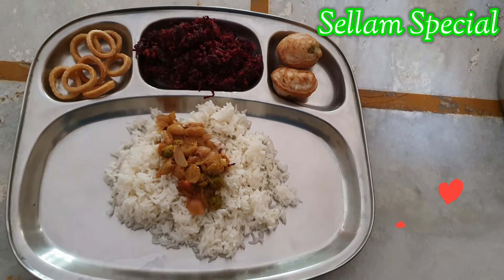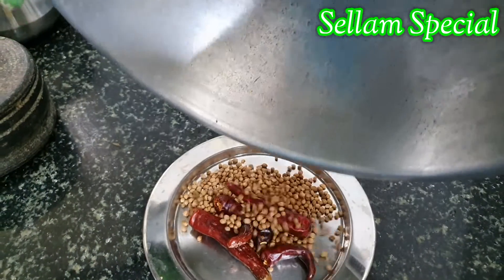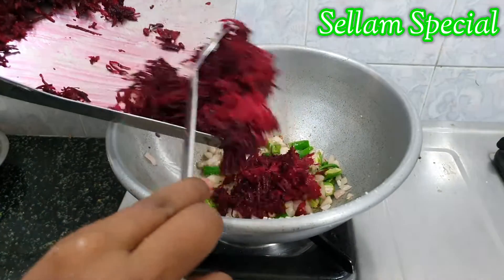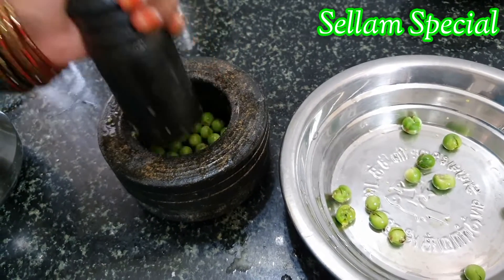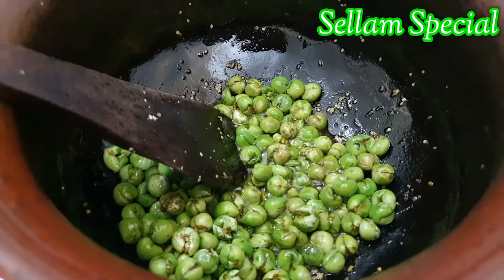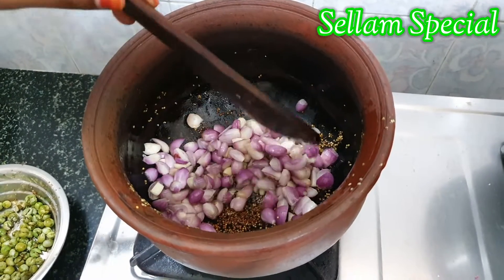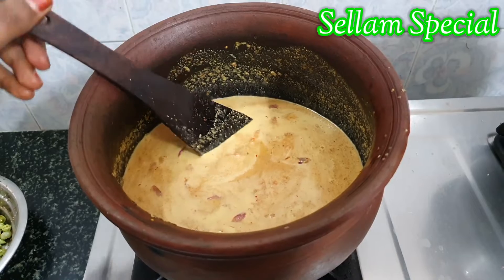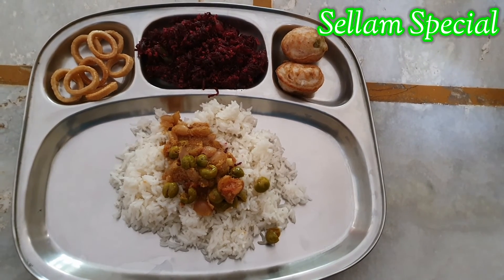Lunch menu / sundaikai puli kulambu / beetroot poriyal / sundaikai recipe / beetroot recipe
Huggies Dry Pants, Medium (M) Size Baby Diaper Pants, 16 count

Huggies nature care Pants, Medium (M) Size Baby Diaper Pants, 22 count
Huggies Dry Pants, Medium (M) Size Baby Diaper Pants, 28 count,
 baby soft toy:
Himalaya Baby Powder (400g)
Muslin Cloth Pack 3 (60x60CM) Net Quantity ‏ : ‎ 100.00 count
Muslin Cloth Pack 6 (60x60CM)

Cetaphil Moisturising Lotion, 250ml

MamyPoko Pants Extra Absorb Diaper for New Born,  Pack of 18

Pampers , 18 Count, Lotion with Aloe Vera

SuperBottoms Freesize UNO - Washable & Reusable Cloth Diaper:

CURATIO Tedibar Baby Bathing Bar, 75 g:

Tedibar Baby Bathing Bar:pack(2)

Himalaya Gentle Baby Wipes - 72 Pieces (Pack of 2)

dettol 550ml:
dettol 1l:

measuring cups steel:

measuring cups plastic:

 Wooden Serving and Cooking Spoon Kitchen:
 Cookware Pre-Seasoned Cast Iron 8 Inch Kadai:
 Egg Storage Box:

measuring cups steel:

measuring cups plastic:

Jaipuri Fashionista Women's Red Printed Rayon Kurti With Skirt Set
Narsinh Enterprises Rayon Women Red Gota Work Kurti with Skirt

with love,
Renu